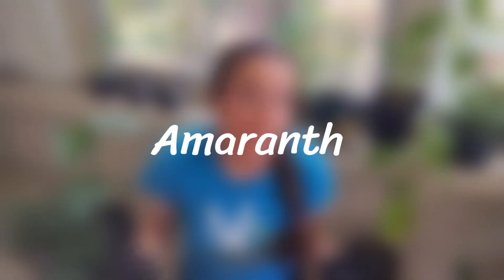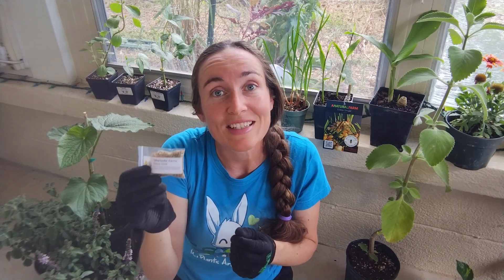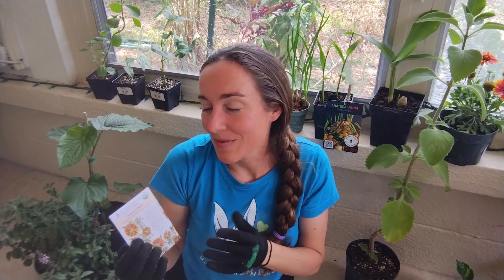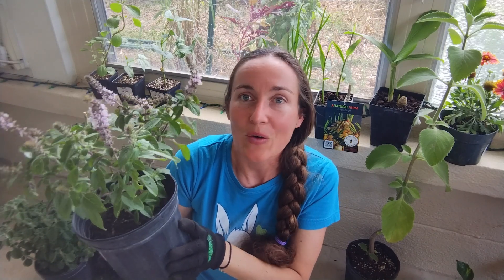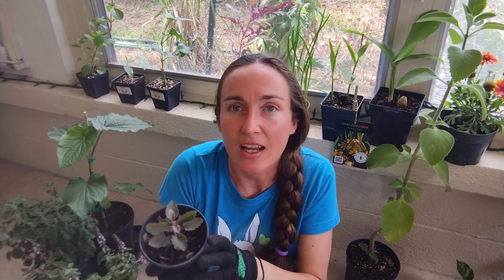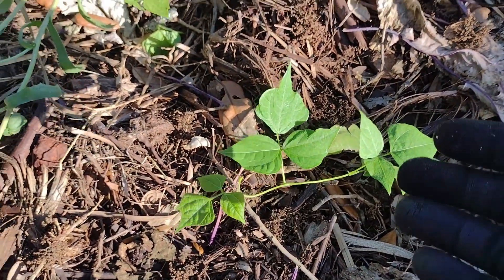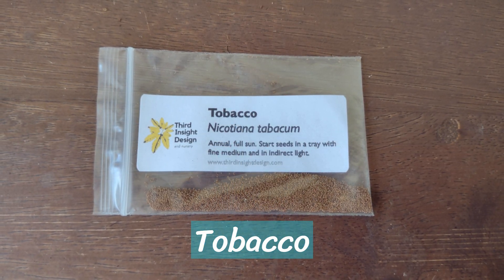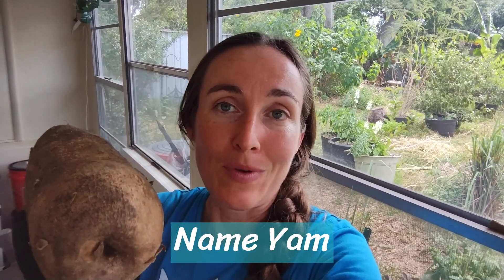Sharing My Subtropical Seed and Plant Haul !!!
Welcome to the Subtropics of Florida!  I will be sharing my seed and plant purchases made from a local plant festival.  Enjoy!  :)